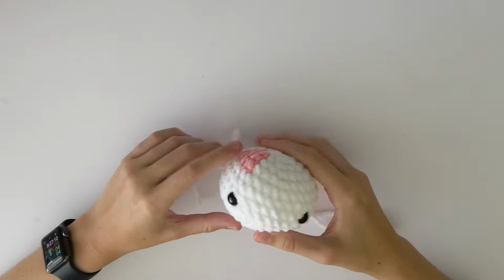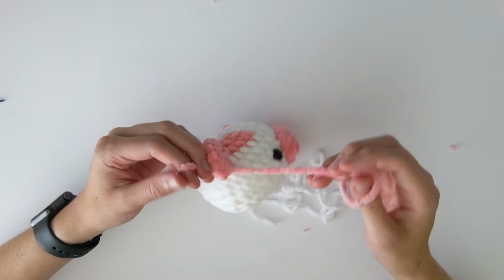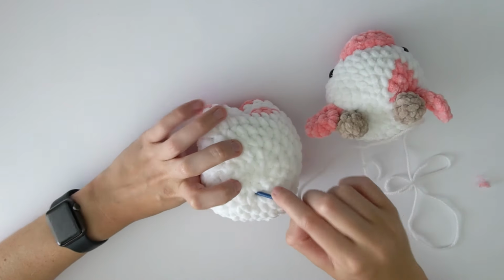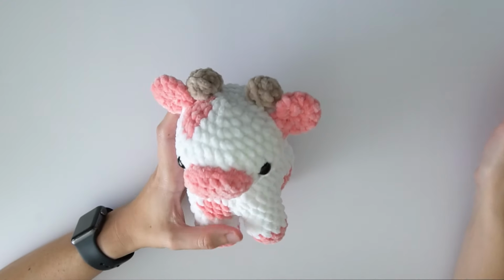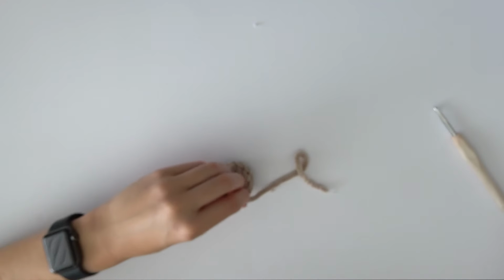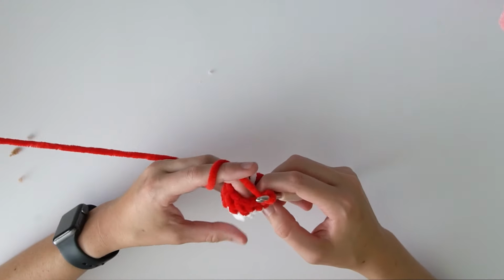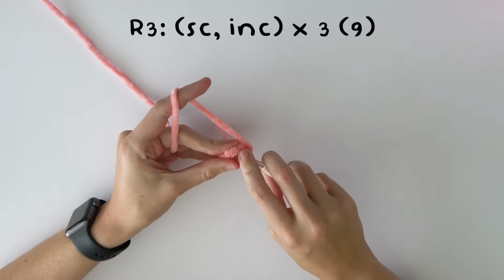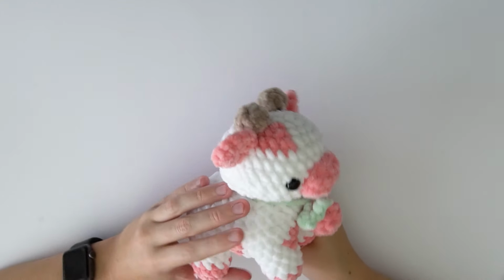Crochet Cow Tutorial - Free Amigurumi Pattern How To Part 3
☆ Crochet Cow Tutorial - Part 3 ☆

Hi everyone! Here is Part 3 of the crochet cow tutorial. Hope you enjoyed!

00:00 Intro
00:10 Sewing the snout
02:28 Sewing the ears
05:25 Sewing the horns
06:50 Sewing the head
09:55 Tail
11:41 Cookie Accessory
16:32 Mushroom Accessory
20:56 Strawberry Accessory